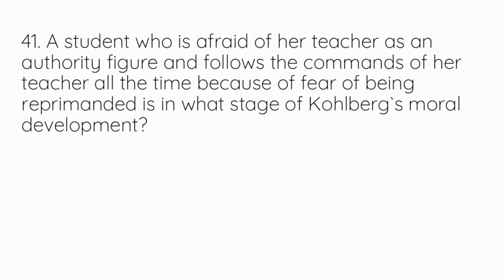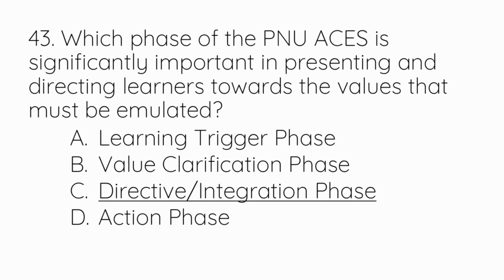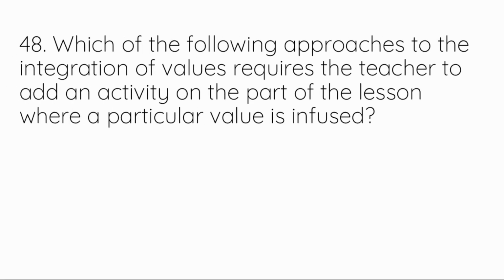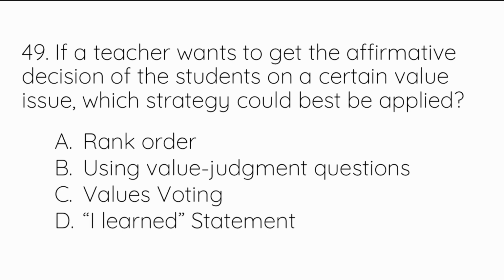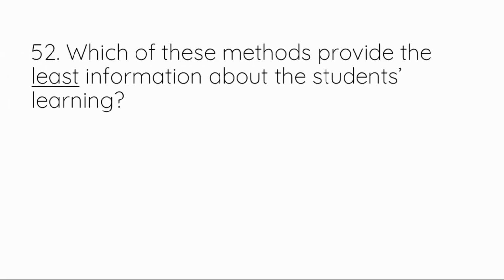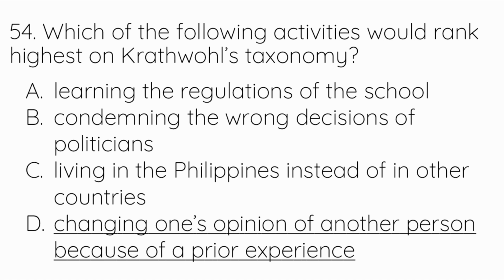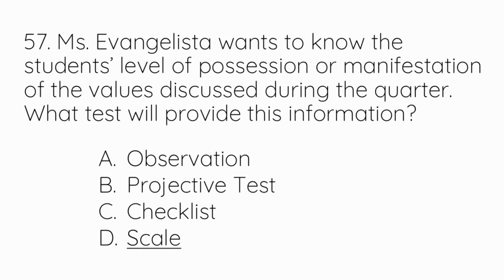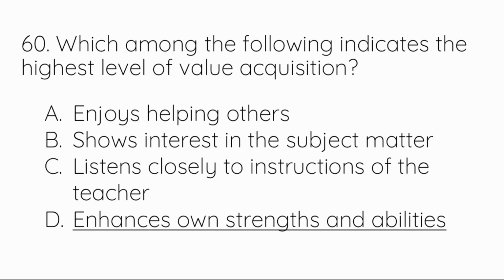Part 3 | Set 4 Values Ed Drills with RATIONALIZATION | Values Ed Majorship Drills | LET Reviewers